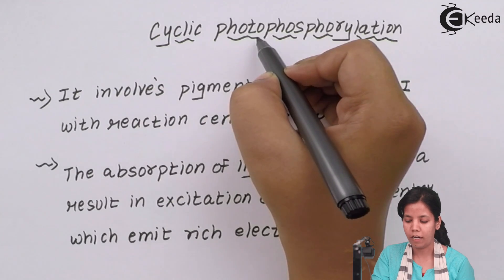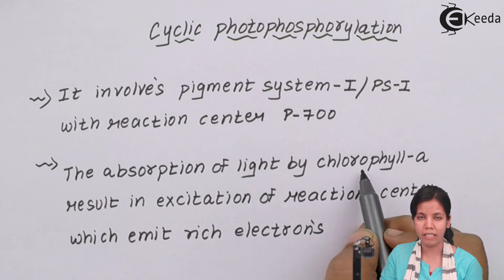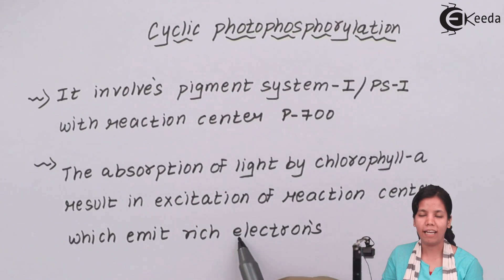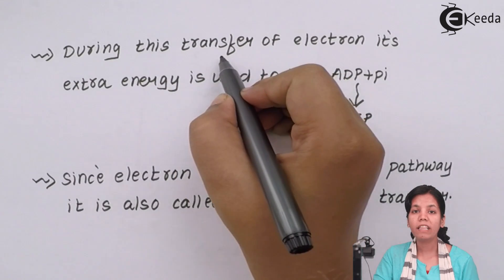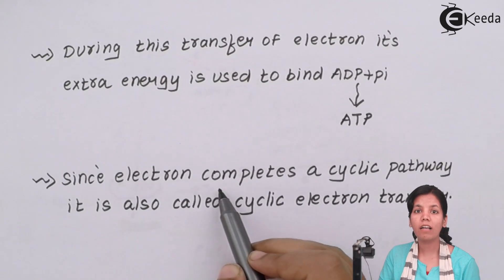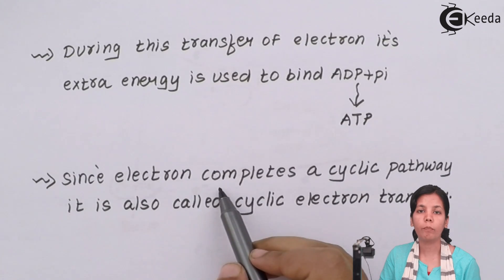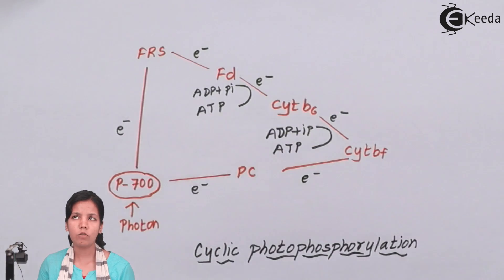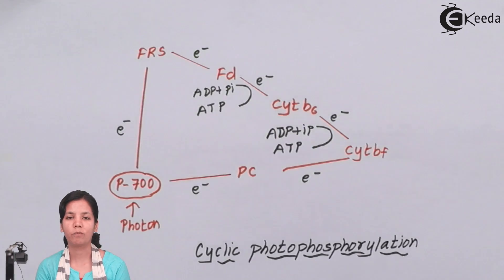Cyclic Photophosphorylation - Photosynthesis in Plants - Biology Class 12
Video Lecture on Cyclic Photophosphorylation from Photosynthesis in Plants chapter of Biology Class 12 for HSC, CBSE & NEET.

Happy Learning : )